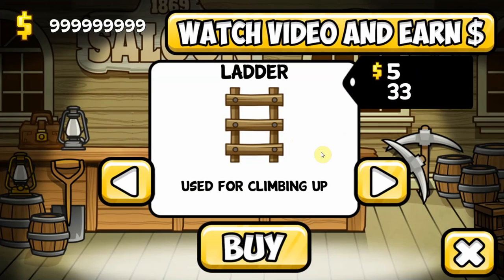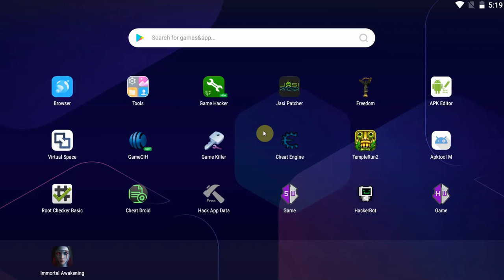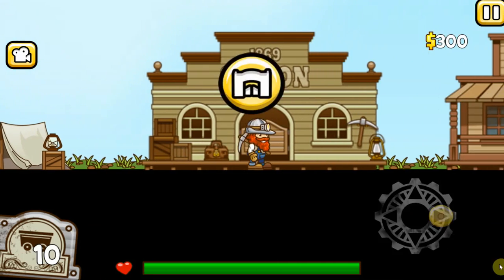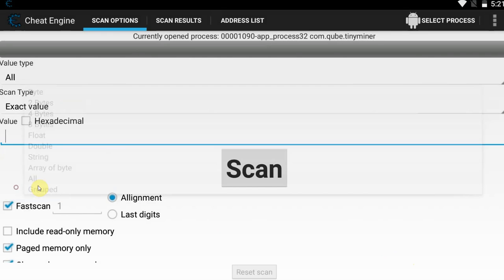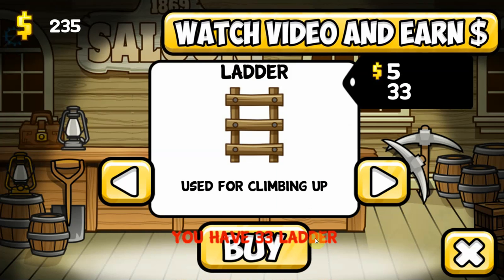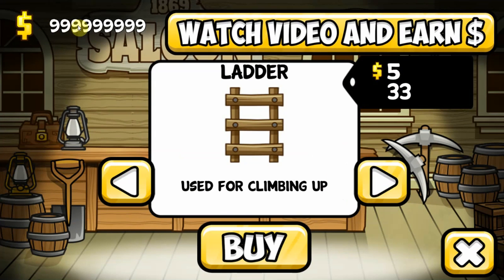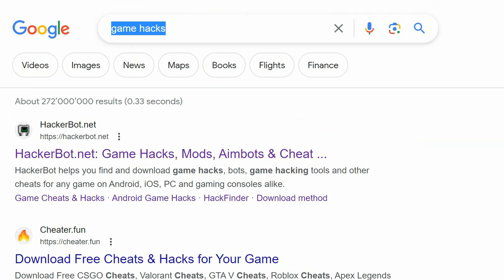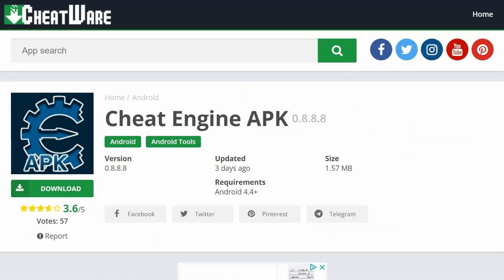How to install & use Cheat Engine APK to hack any Android Game | Android Cheat Engine Tutorial 2024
This tutorial shows you how to download, install and use Cheat Enngine APK for Android to hack all Android games.
All important / download links can be found here.

Cheat Engine for Android APK is the Android version of Cheat Engine for PC and works the same way and is a good alternative to appls like Game Guardian, GameCIH, SB Game Hacker and similar apps.

For online games we recommend to use HackerBot to hack the game instead.

Cheat Engine apk can be used to easily edit values and modify game memory for unlimited money, god mode, unlimited gems, skill points and many other powerful cheats in any Android game.

This video answers:
- How to use cheat engine apk for android in 2023